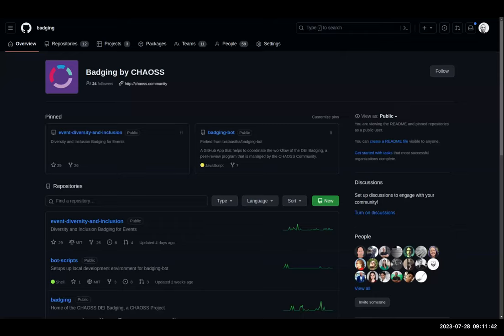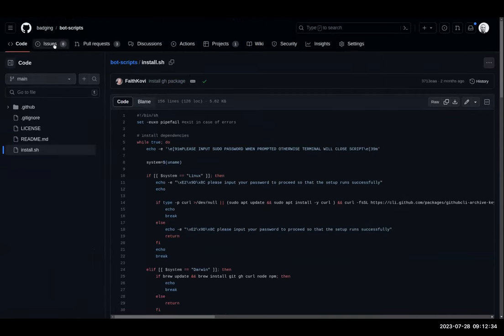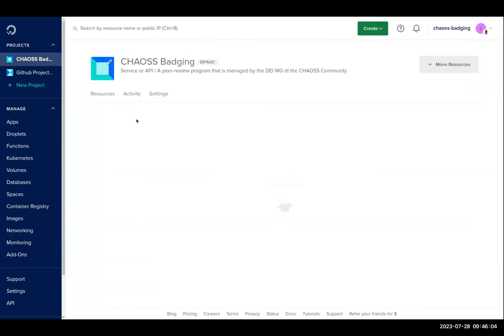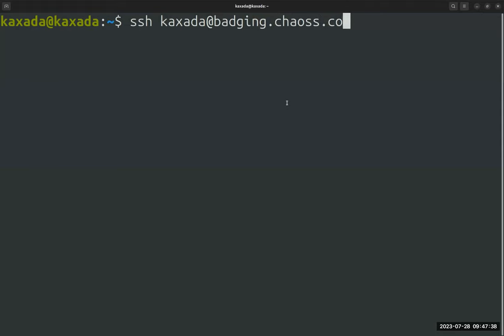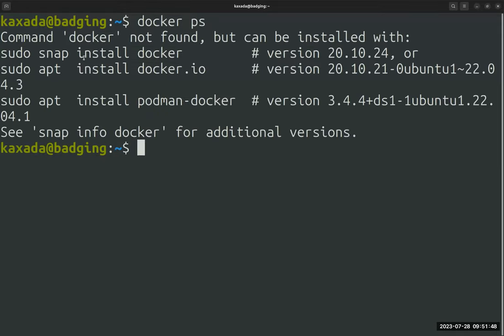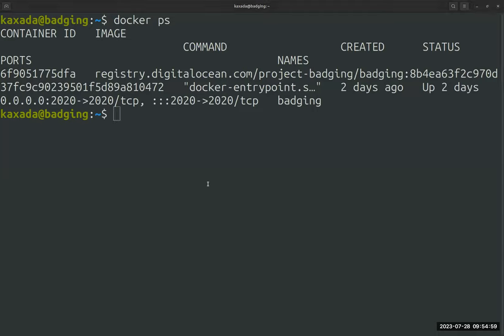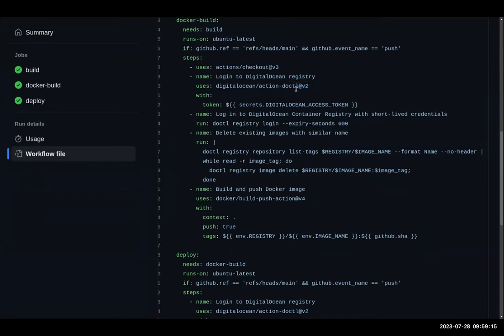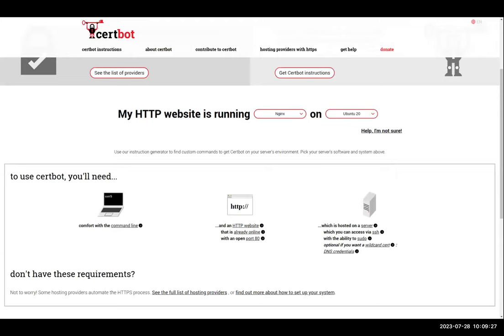CHAOSS Africa Developers Meeting July 28, 2023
To connect with this group, please visit the CHAOSS Slack workspace.